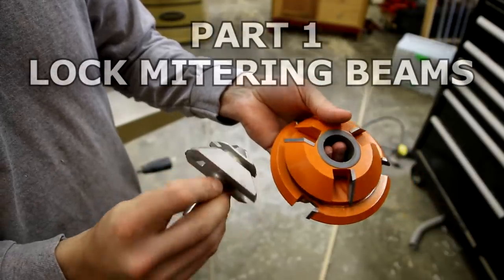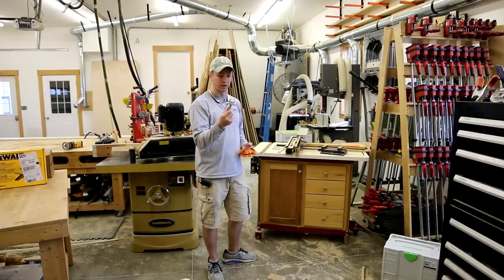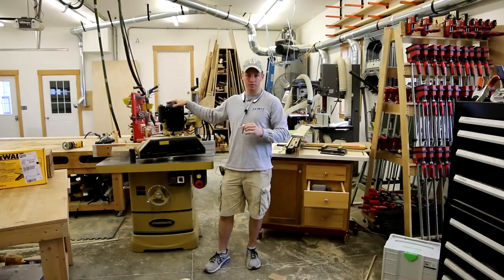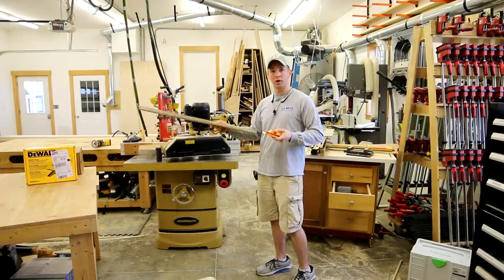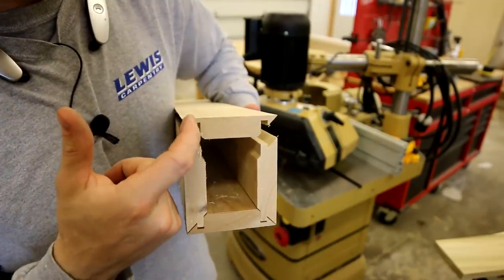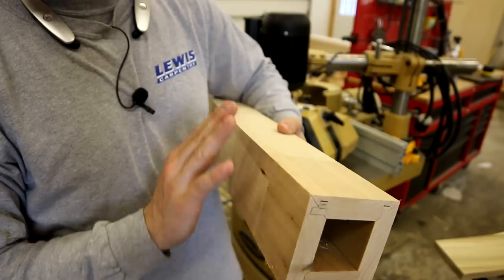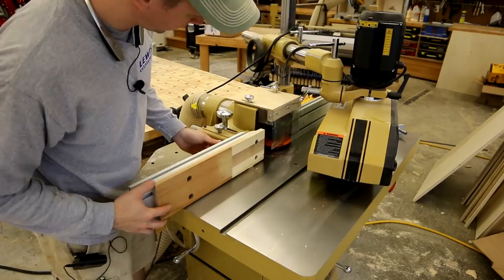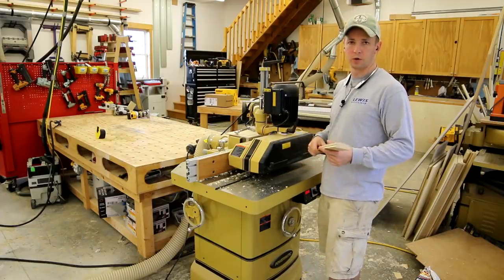The ONLY Lock Miter Bit for Beams - This Bit is a Game Changer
Lock miter bits can be finicky but they have their place in production trim applications. The freeborn bit is the best I have found for lock mitering large material like beams. In this video I walk you through the ins and outs of lock miter bits and how to use them effectively for production trim work.

Insider Carpentry Amazon Tool Lists/Storefront

FREEBORN - PC-28-020 - CARBIDE LOCK MITER SET Shaper Cutter (Amazon)

Whiteside Lock Miter Bit (Amazon)

Jessum Table Saw Stock Guides Amazon (Amazon)

Freud Dial a Width Dado Set (Amazon)

Heavy Duty Packing Tape (Amazon)
Packing Tape Gun (Amazon)

Sawstop 5hp Table Saw on Amazon (commissions earned)

Powermatic 4 Roller Power Feeder 1hp on Amazon (commissions earned)